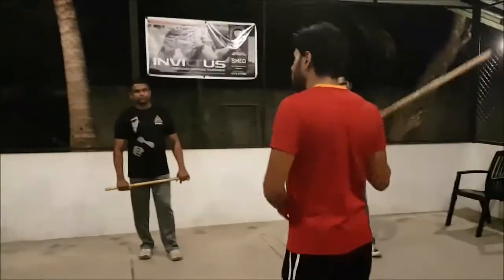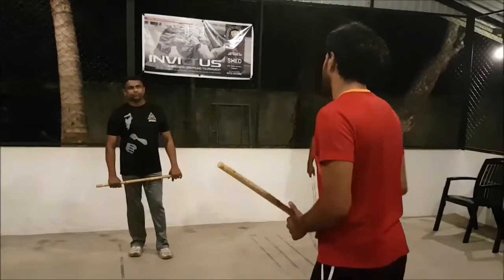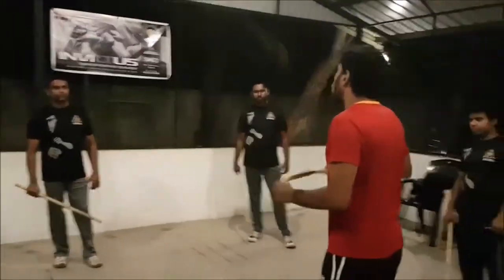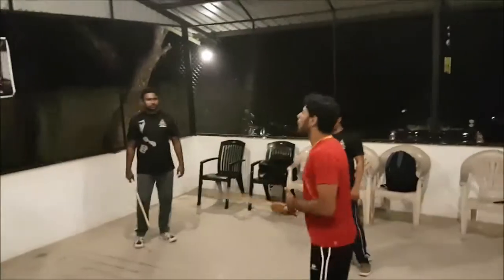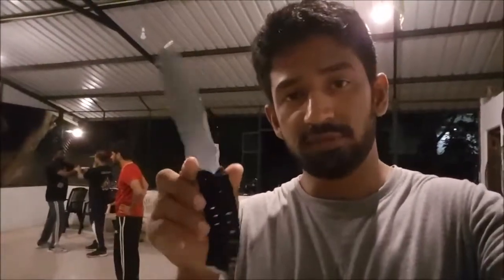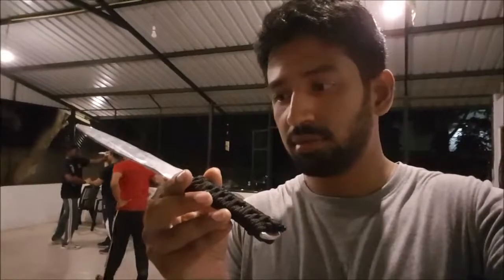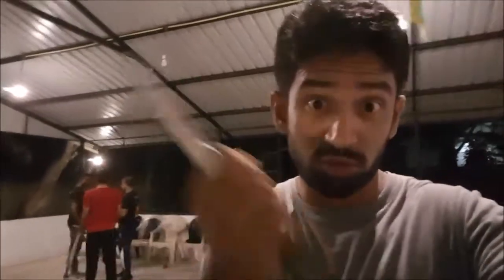Day at our Jeet Kune Do class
Prageeth, one of our instructors, walk you through a live session